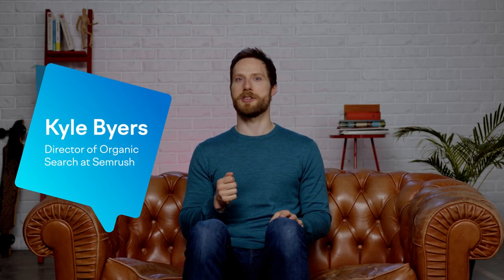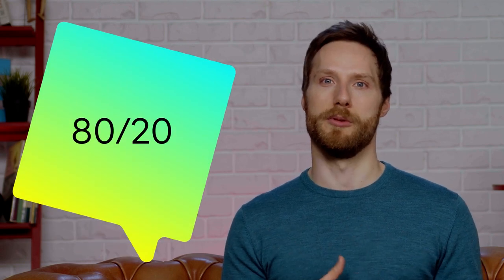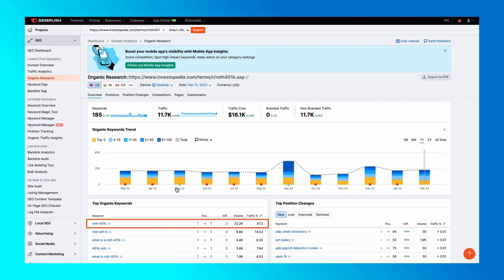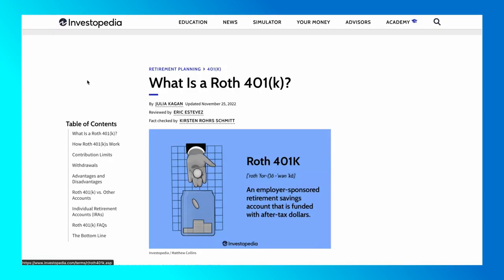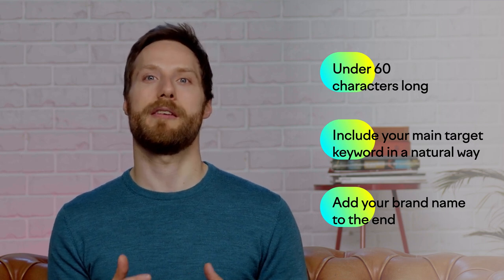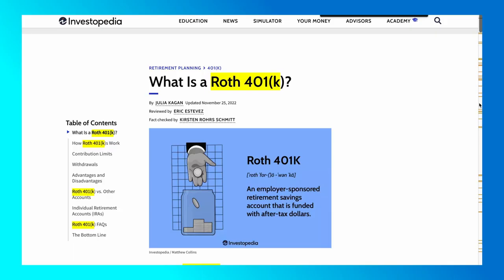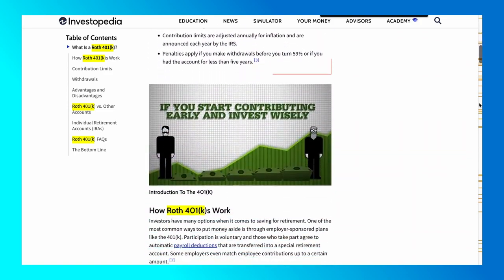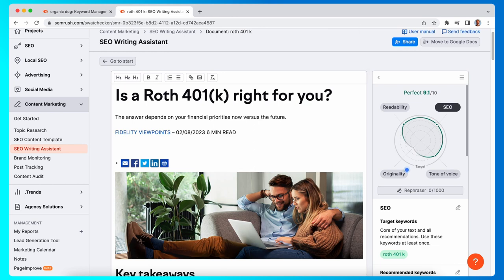Take a Deep Dive Into On-Page SEO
What is on-page SEO and why is it important? Learn relevant factors and best practices for developing high-performing web pages. 🎯 Enroll in the full course for FREE here ▶︎

🔥Watch to understand the two places where on-page SEO has a major impact.

NEXT STEPS:
1️⃣Be sure to watch until the end so you know all the important factors of on-page SEO!
4️⃣If you haven’t already, enroll in the complete course which covers everything you need to know when getting started with SEO best practices. (It’s 100% FREE) ▶︎

KEEP IN TOUCH!